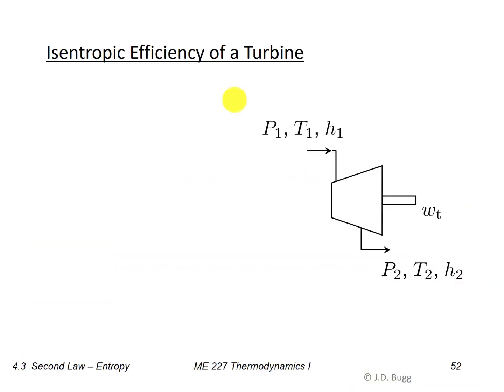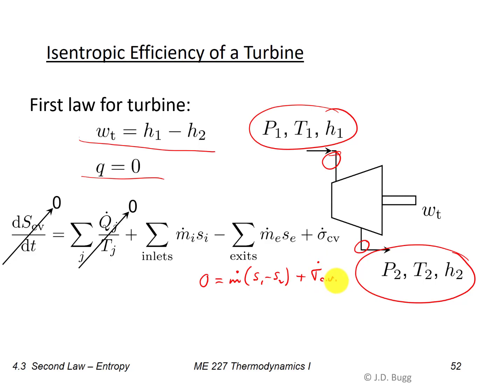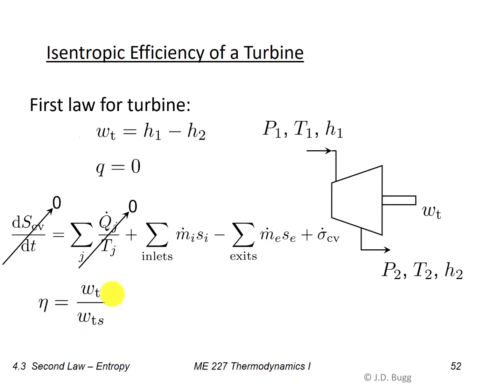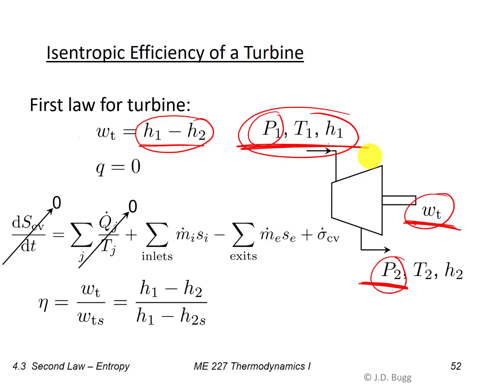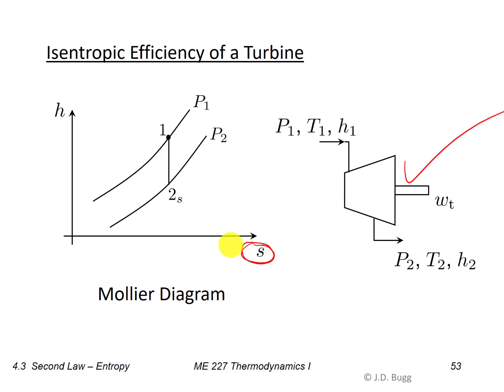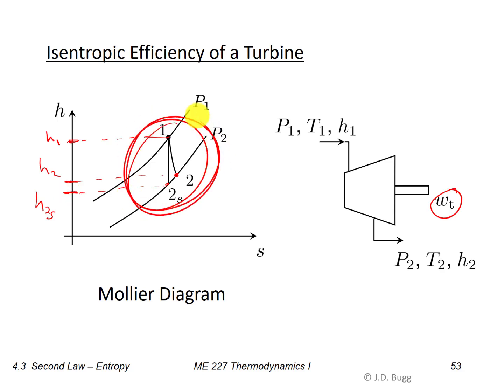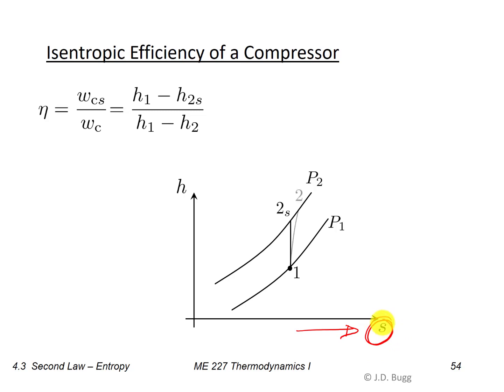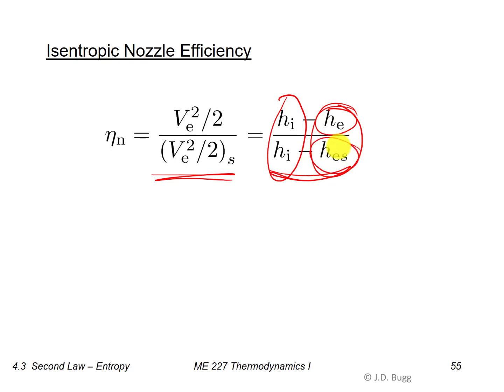18 ME 227 Thermodynamics I - Isentropic Efficiency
This is the eighteenth video in a series of lectures delivered for ME 227 Thermodynamics I at the University of Saskatchewan.  It defines isentropic efficiency for several open-system components (turbines, compressors, and nozzles).